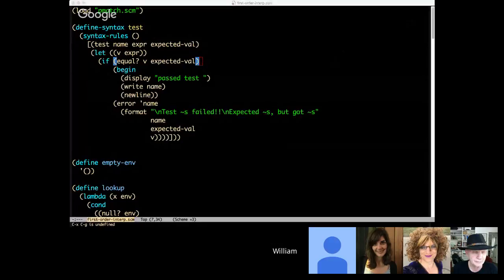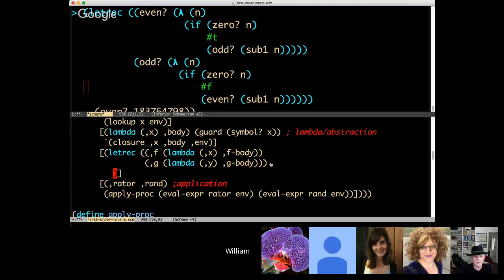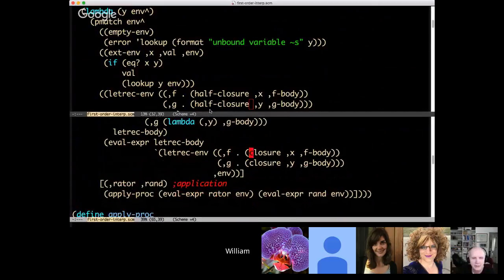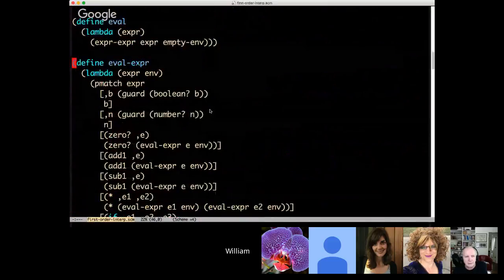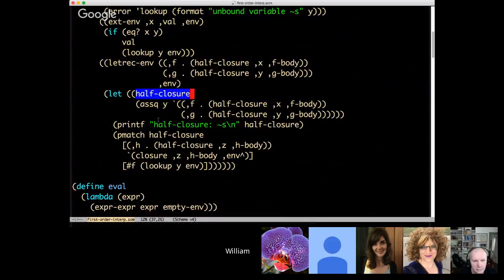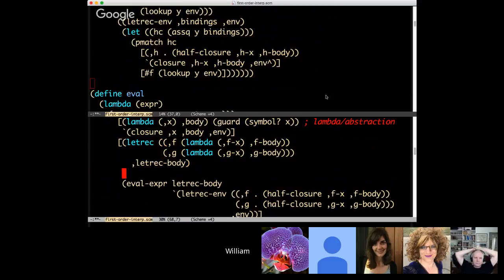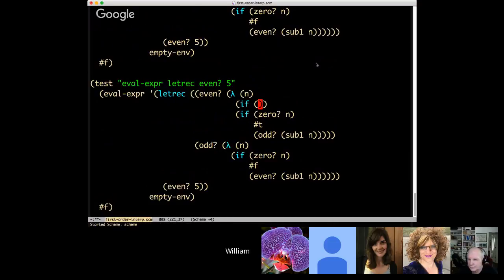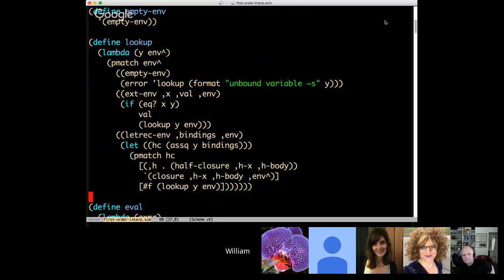miniKanren Intro Series #6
With special guest, Dan Friedman!  Lots of live coding.  We add 'letrec' to our interpreter, using the "half-closures" implementation technique.  We run into a few "happy accidents" along the way.